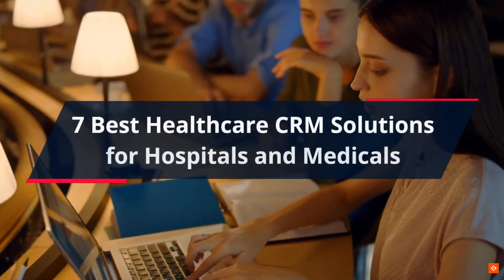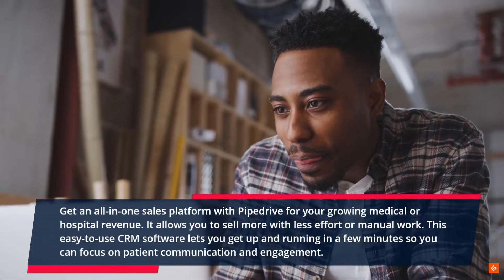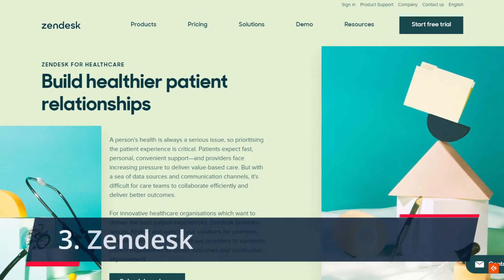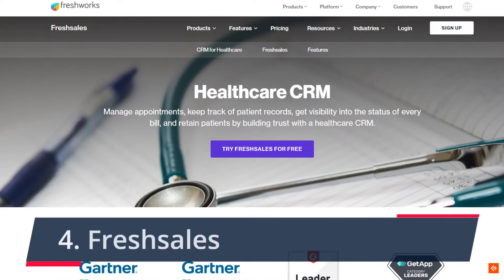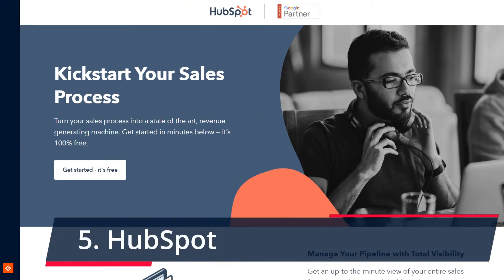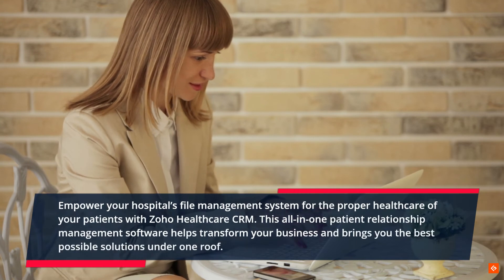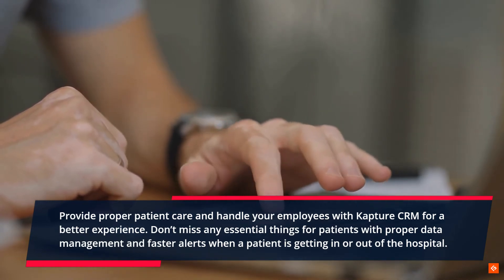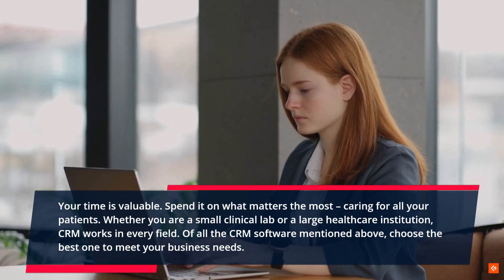❤️‍🩹Best Healthcare CRM Solutions for Hospitals and Medicals🧑🏻‍⚕️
1.     Pipedrive
2.     Keap
3.     Zendesk
4.     Freshsales
5.     HubSpot
6.     Zoho CRM
7.     Kapture CRM